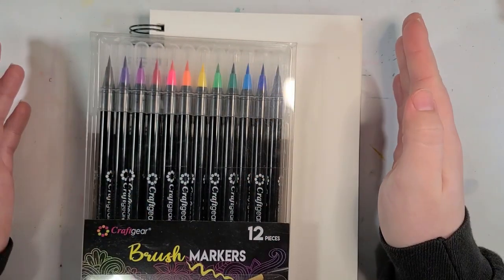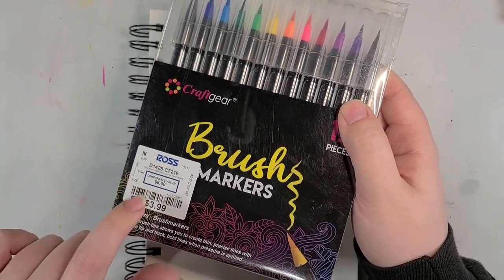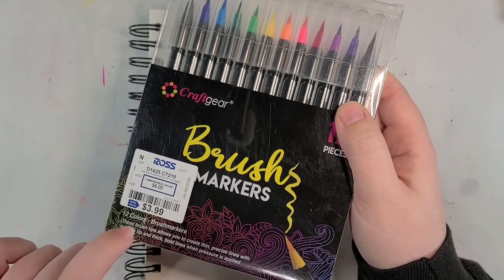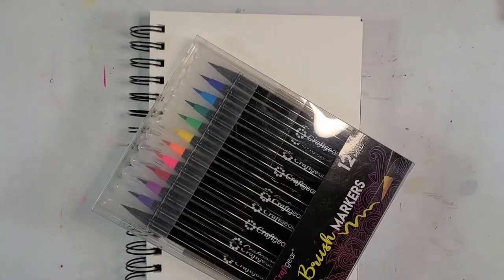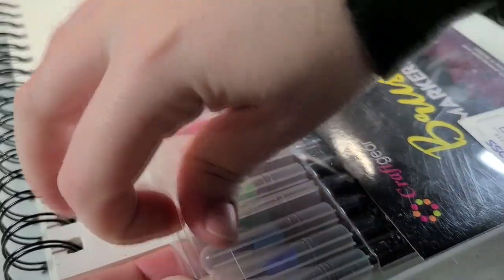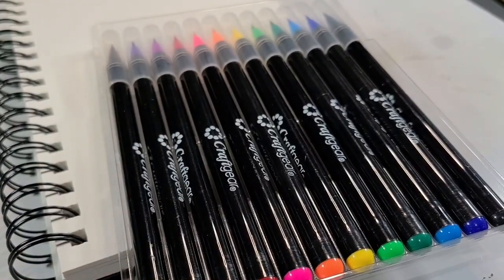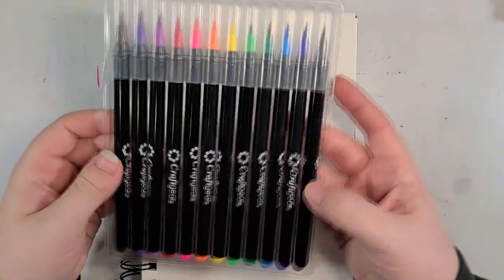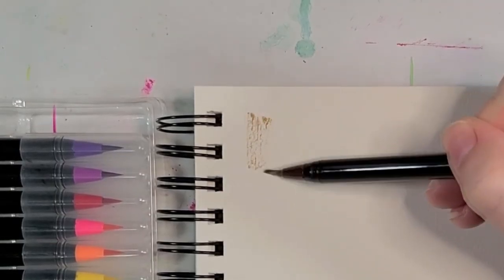"These Random Watercolor Pens That I Found at Ross" Review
Have I mentioned how much I hate those little tabs of tape used to keep cheap plastic boxes closed? Maybe more than once.

On a side note, after re-watching the footage during editing, I'm not sure if these were actually “watercolor” markers or not. They were certainly “water based” though... and drier than a drought!

My overall experience, regardless of what use was intended for these brush markers... well... ummmm... you'll have to watch the video to find my final verdict.

::Supplies Used

Craftgear Watercolor Brush Markers

Artist's Loft Fine Liners : Black